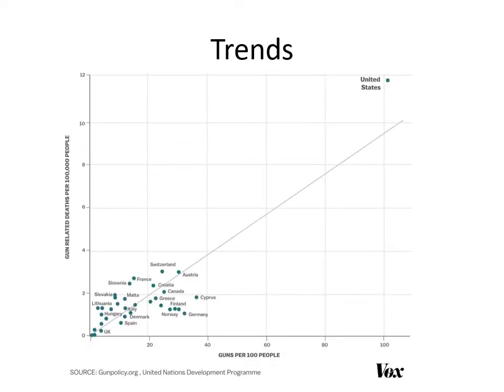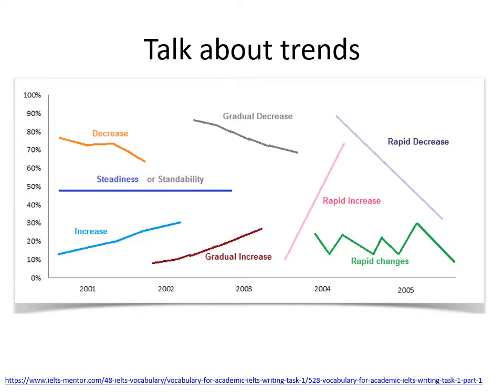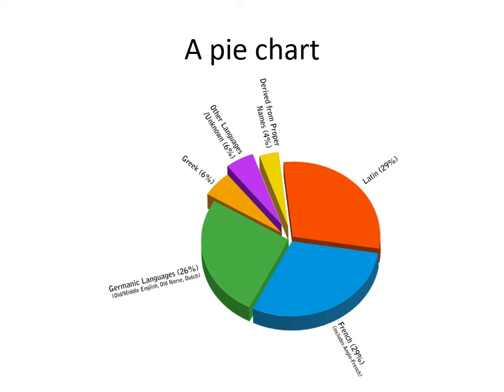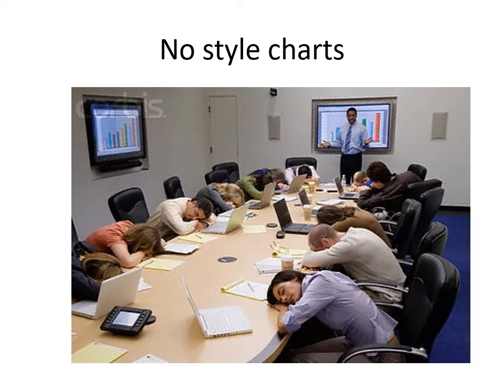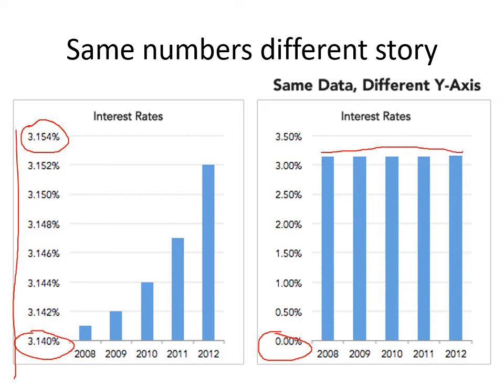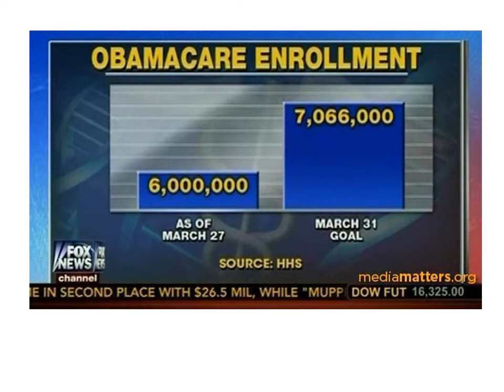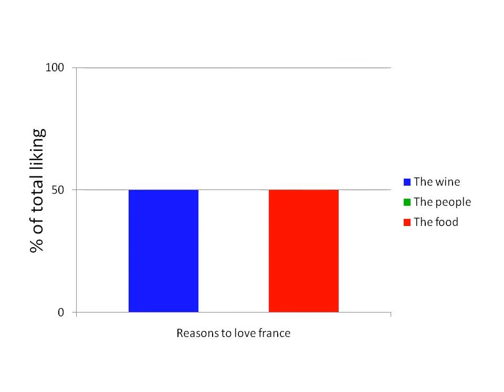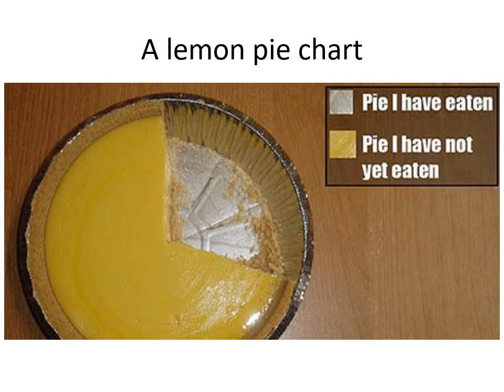TP Lab 1 Graphs and figures remix